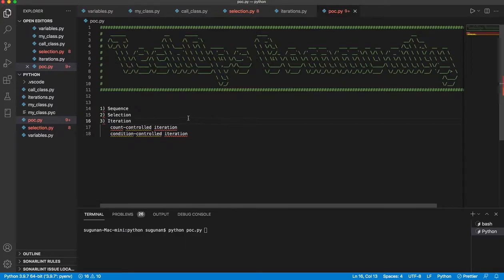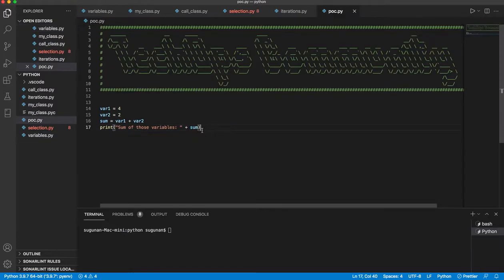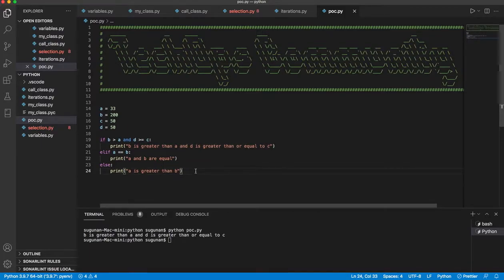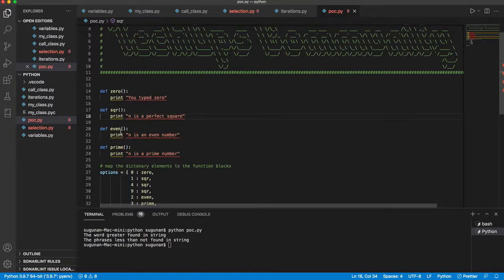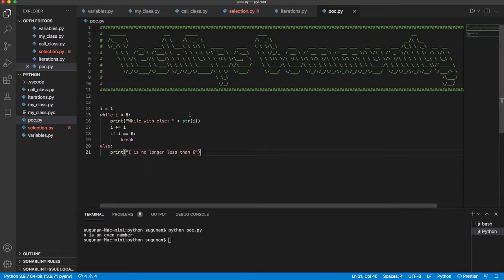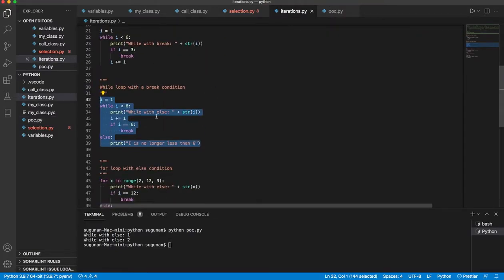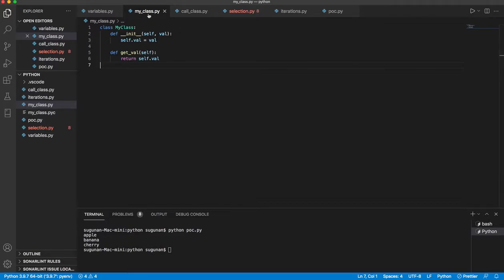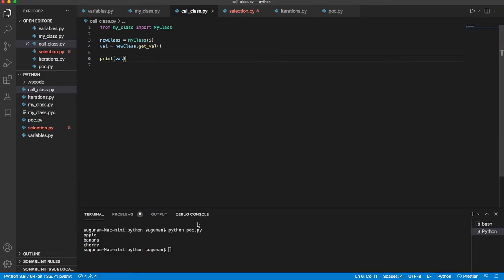Basic Python Tutorial | TECHOPS COMMUNITY SL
This tutorial will guide to start python programming. This covers little bit if arithmetic operations, selection and iteration using python. Next set of videos will directly explain about a scenario.